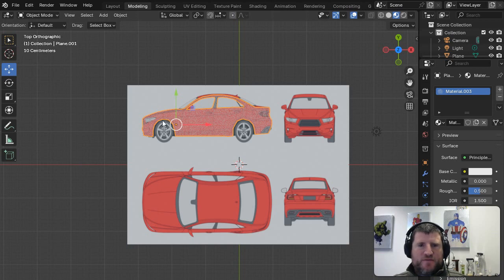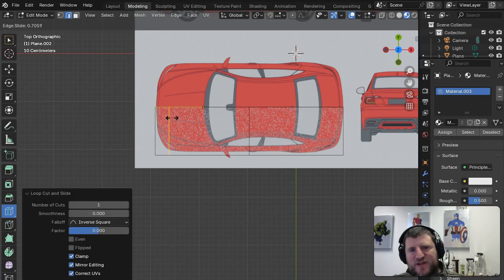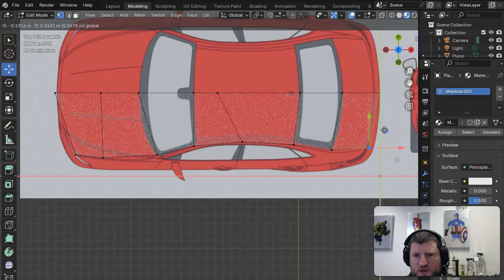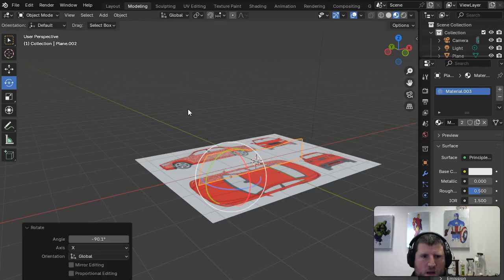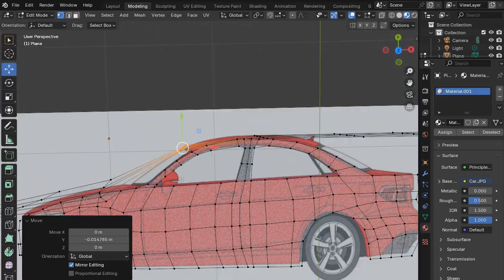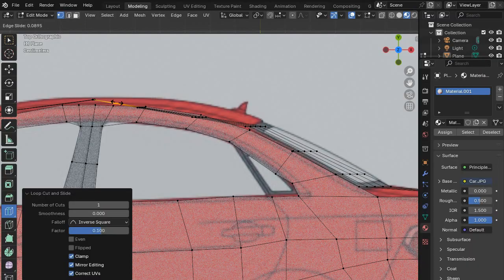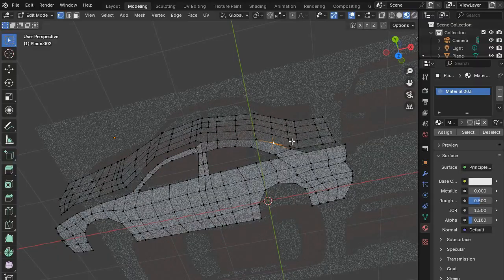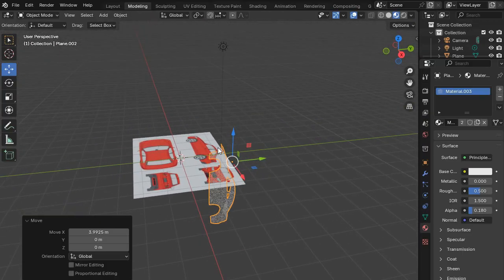SGD 114 Car 003